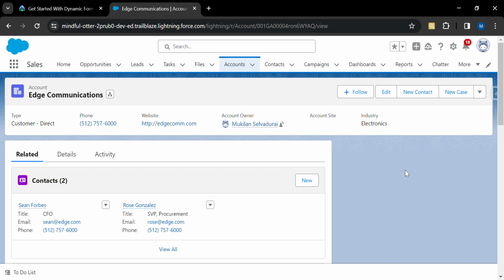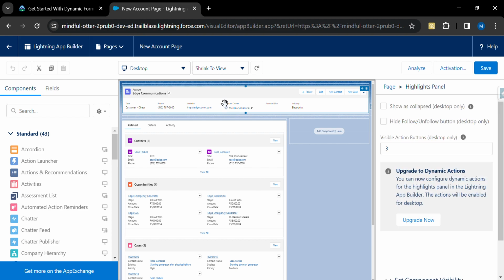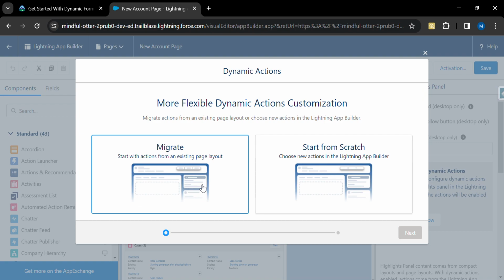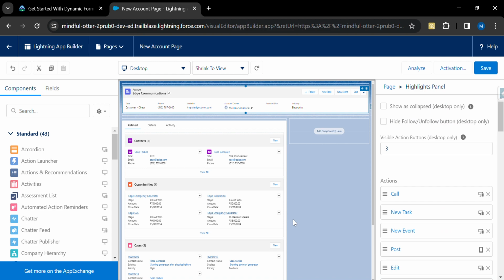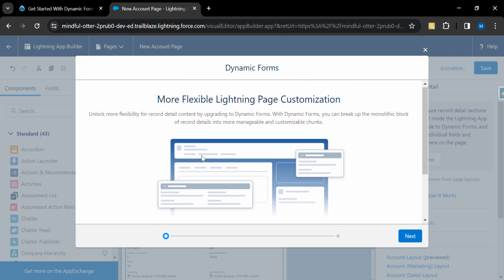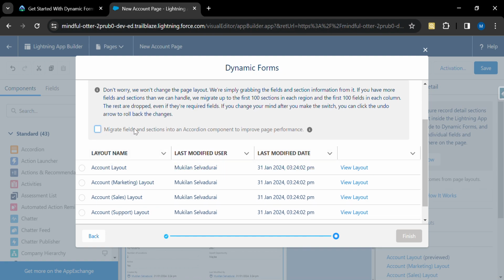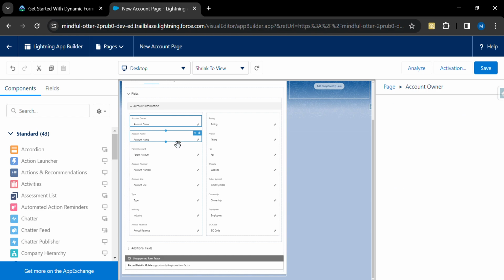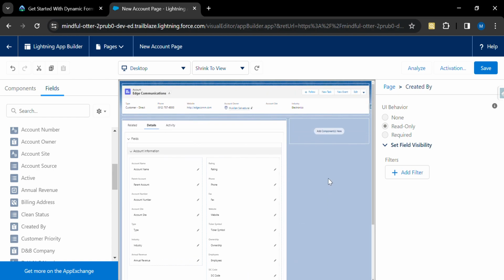Dynamic Forms in Salesforce